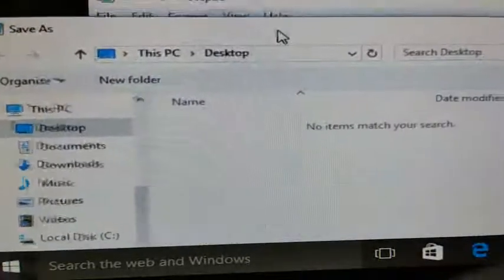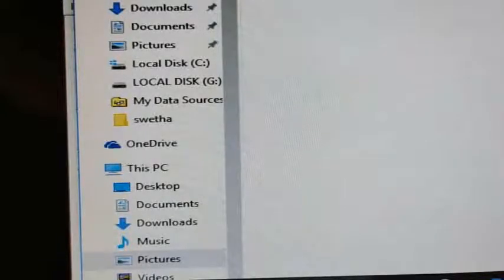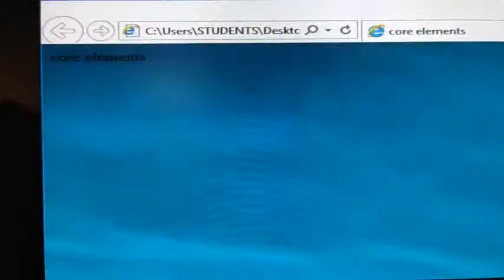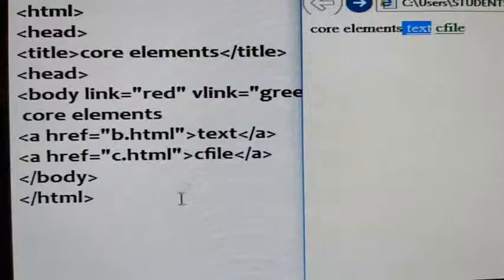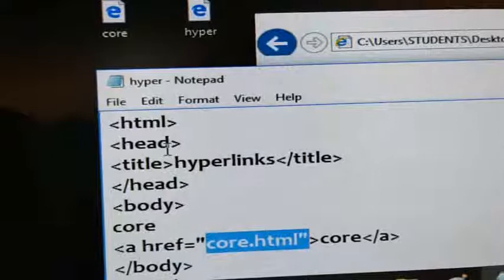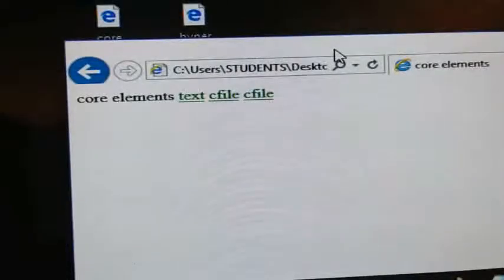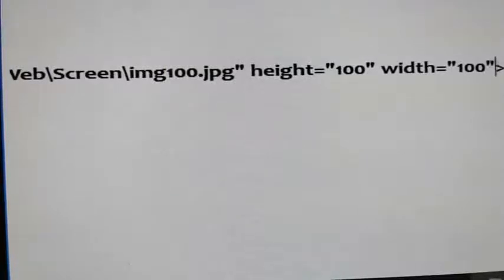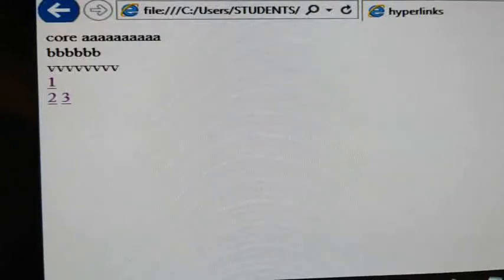wt lecture- 11 practical part of hyperlink and core attributes